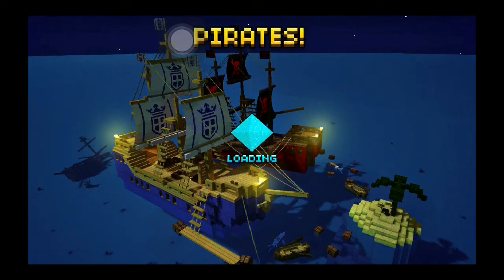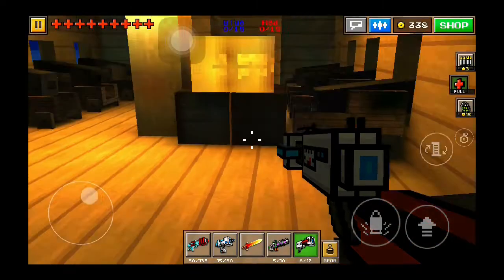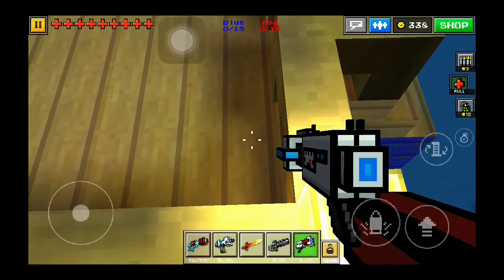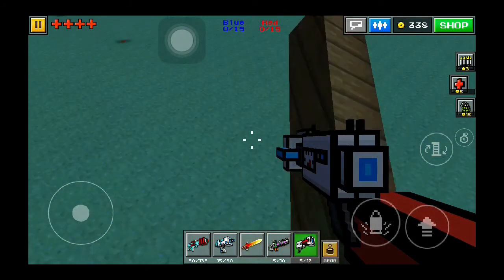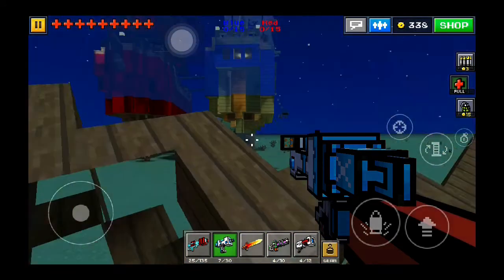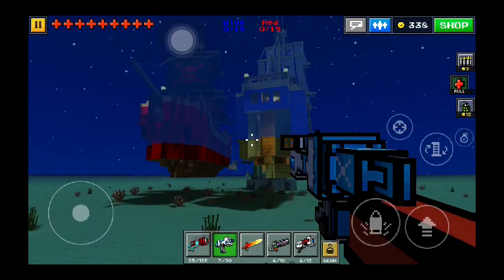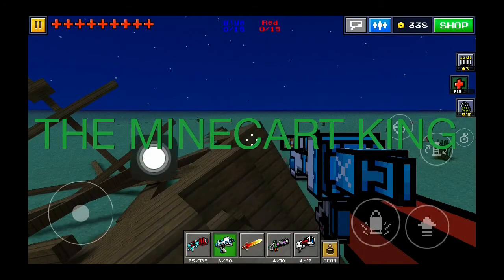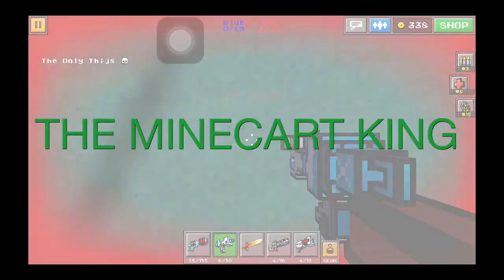Pixel Gun 3D Out Of The Map Pirates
Today I show you all a sort of out of the map on the map Pirates! Shout out to THE MINECART KING!